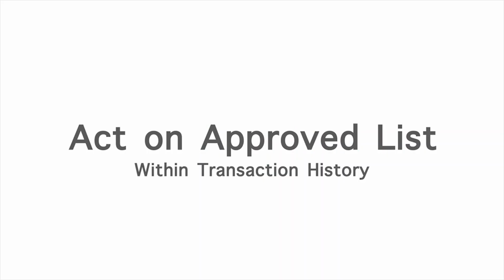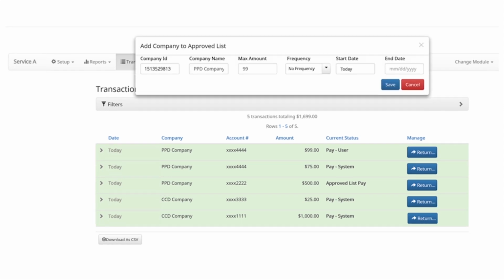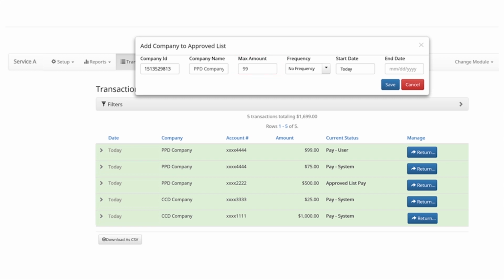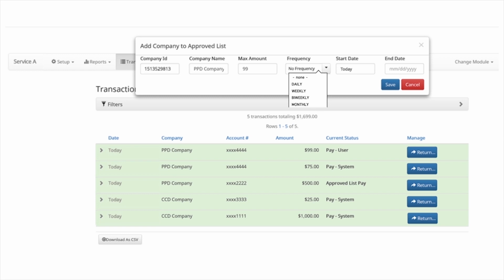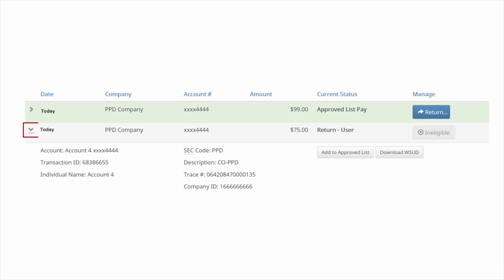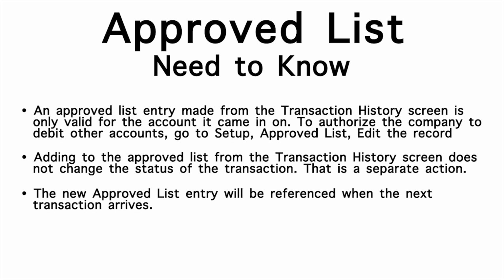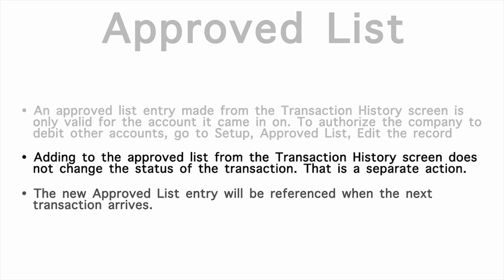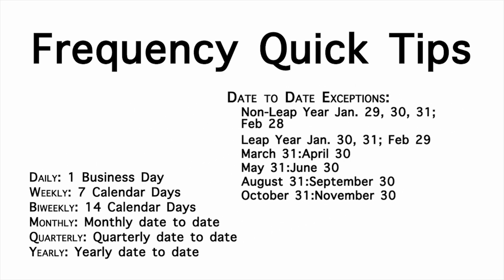Positive Pay ACH Approved List Tutorial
The more you learn about Positive Pay, the more you'll see how integral your transaction history is. In fact, it houses your approved list, which shows you which companies are allowed to debit certain accounts. Watch this video to see how it can help your company.